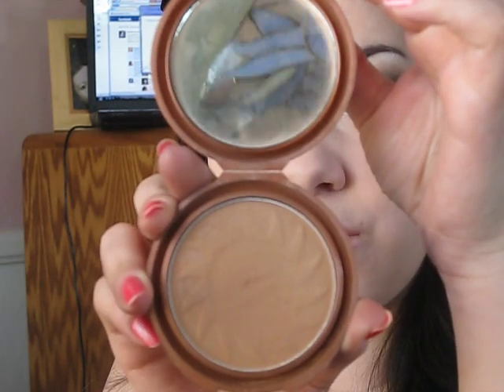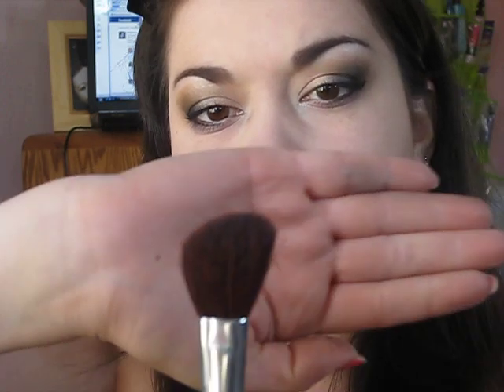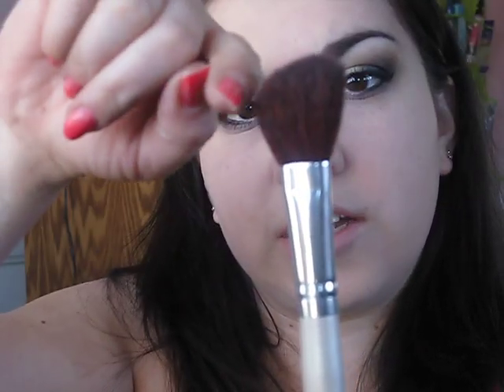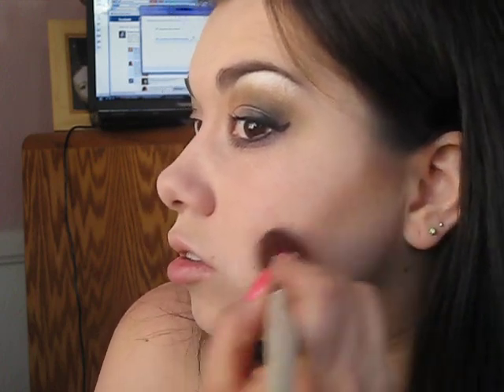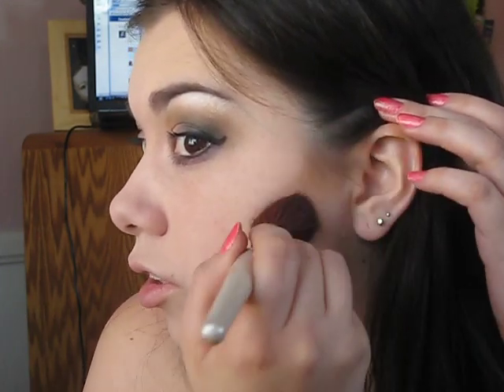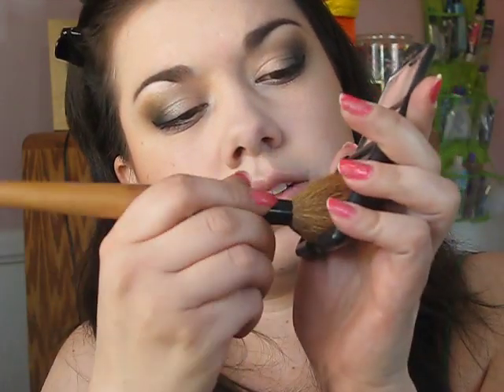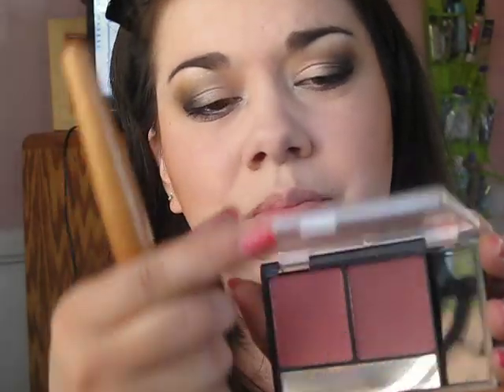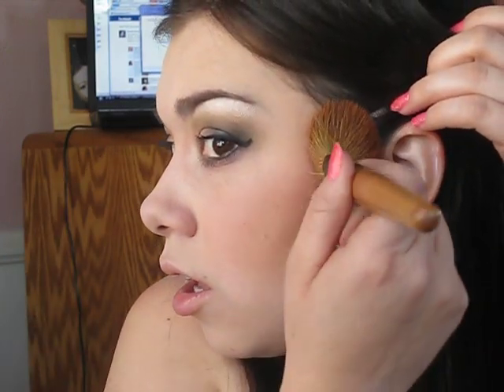How I Contour my Cheeks and Apply Blush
In this video I show you how I contour my cheeks and apply my blush. I know many people out there like to where blush mostly on the apples of there cheeks but this is an alternative way to wear it for those who don't. This is my first tutorial so any feedback would be appreciated.

Products used:
N.Y.C.-Sunny Bronzer
E.l.f. Studio blush-Tickled Pink
Aziza-Duo blush
E.l.f-Lipstick in Classy